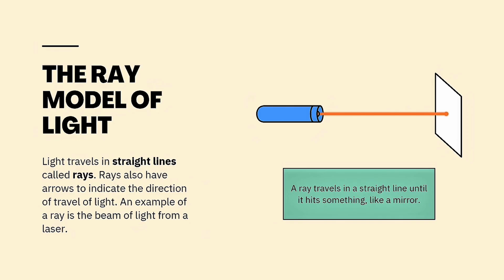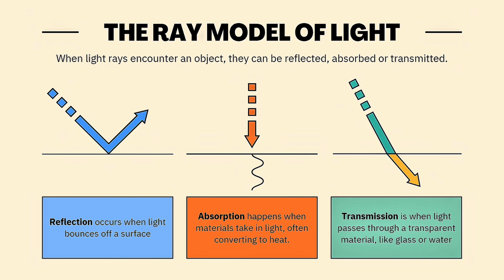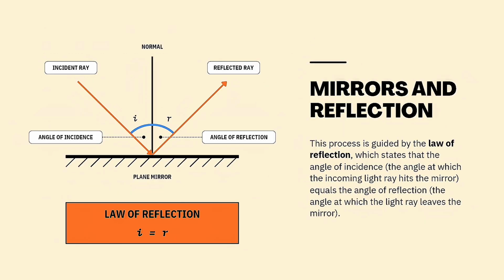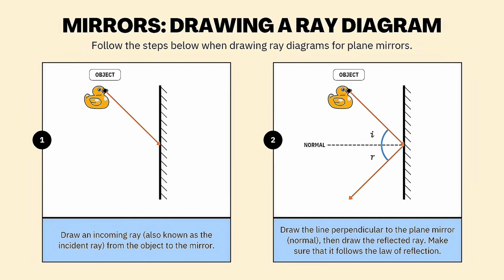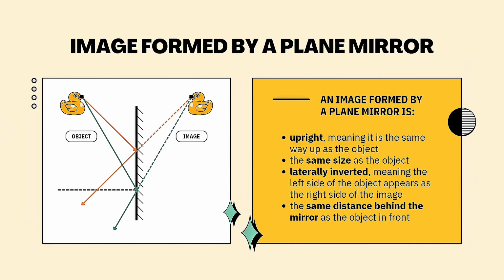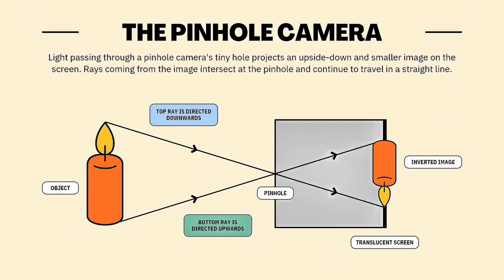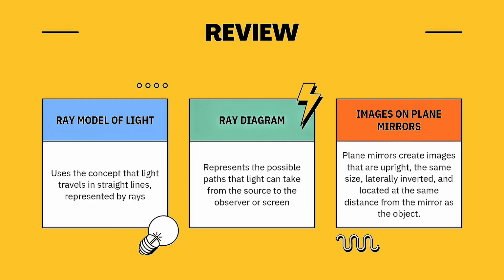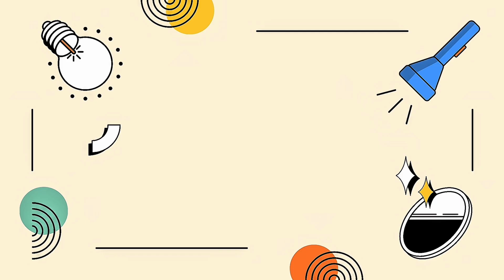Light Chapter FULL REVISION ⚡ | Mirrors, Reflection & Pinhole Camera Explained | Class 6–10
Welcome to Slide Science 🔥

In this video, we will complete the FULL Light Chapter in just 6 Minutes with easy explanations and quick revision tricks. This one-shot video covers all the important concepts in a simple and interesting way.

✨ Topics Covered:
✔ Ray Model of Light
✔ Reflection, Absorption & Transmission
✔ Ray Diagrams
✔ Plane Mirrors
✔ Law of Reflection
✔ Image Formation in Mirrors
✔ Characteristics of Mirror Images
✔ Pinhole Camera
✔ Inverted Images
✔ Sharp vs Blurry Images
✔ Full Chapter Quick Revision

This video is perfect for students of Class 6, 7, 8, 9 and 10 Science & Physics.

🎨 Presentation/PPT Credits:
Slides and presentation visuals created using Canva.

light chapter one shot
light chapter in 6 minutes
complete light chapter
reflection of light
plane mirror
pinhole camera
light chapter full revision
physics one shot
science one shot
class 10 light chapter
class 9 light chapter
class 8 science light
class 7 science reflection
class 6 science mirrors
physics explained easily
science explained easily
easy physics concepts
easy science concepts
law of reflection
ray diagrams
mirror image formation
virtual image
lateral inversion
inverted image
pinhole camera explained
light travels in straight lines
reflection absorption transmission
optics chapter
physics chapter revision
science chapter revision
cbse science
icse physics
ncert light chapter
school science video
physics tutorial
science tutorial
online physics class
online science class
physics educational video
science educational content
learn science online
study physics online
board exam preparation
neet foundation physics
physics for beginners
basic optics
light and mirrors
reflection chapter explained
mirror chapter explained
plane mirror characteristics
pinhole camera working
why image is inverted
physics notes
science notes
study material physics
study material science
physics revision notes
science revision notes
one shot revision physics
one shot revision science
full chapter physics
full chapter science
physics concepts explained
science concepts explained
physics learning channel
science learning channel
youtube science education
youtube physics education
physics made easy
science made easy
smart learning physics
visual learning science
digital learning education
physics classroom learning
science classroom learning
physics animation
science animation
easy learning for students
classroom science concepts
physics chapter for exams
science chapter for exams
best physics lecture
best science lecture
physics world
science world
slide science
student study support
light reflection and mirrors
ray model physics
light chapter quick revision
physics exam preparation
science exam preparation
school education content
learn optics easily
reflection and mirrors
mirror reflection physics
physics basics for students
science basics for students
educational youtube channel
full optics chapter
quick science revision
quick physics revision